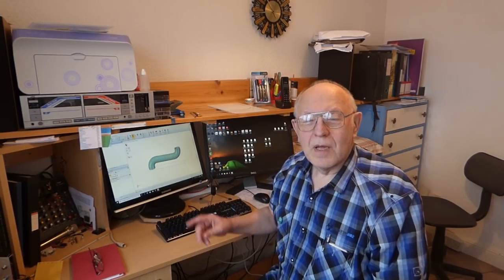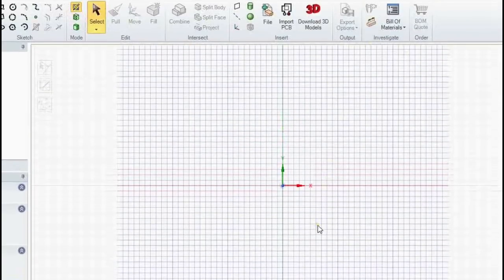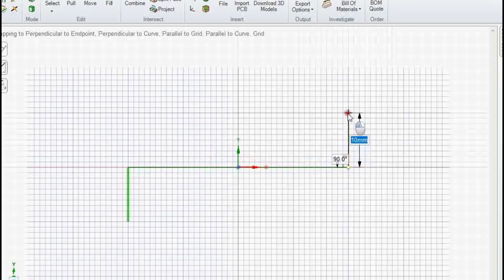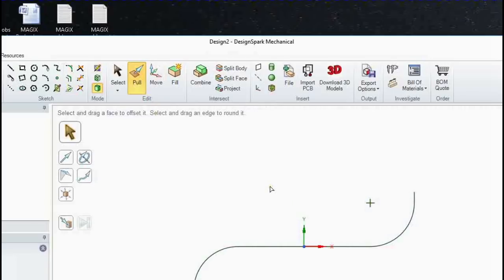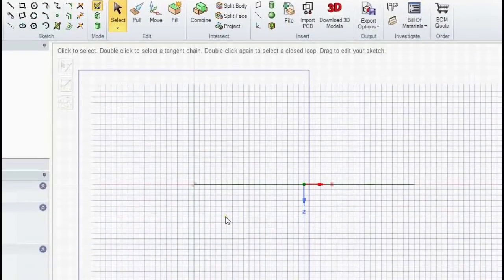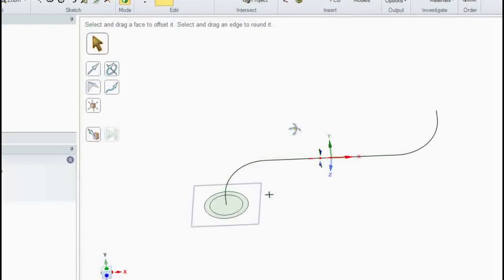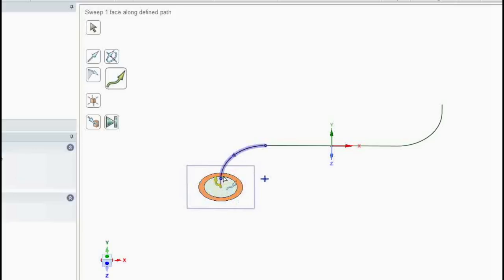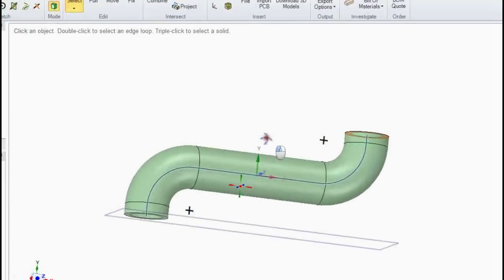Making a Pipe with bends in DesignSpark Mechanical.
If feel that you have benefited from this tutorial please consider donating 1GBP into my Paypal account - Bespoke videos can be requested via my

Thank you. Using the Sweep Tool, I show how to make a tubular pipe with two bends in Design Spark Mechanical 3D design application.